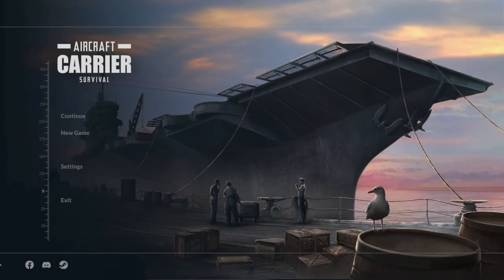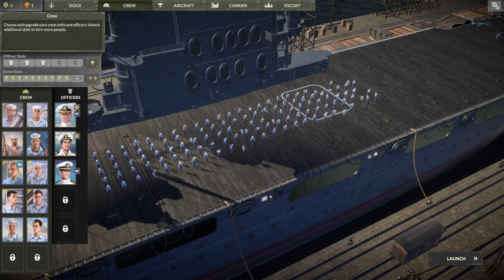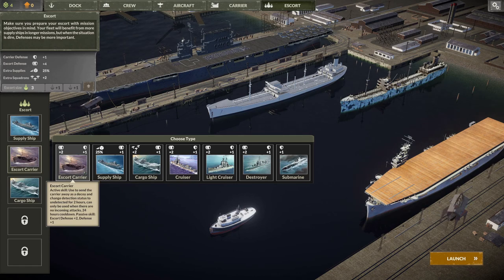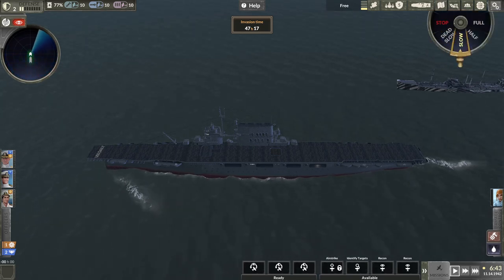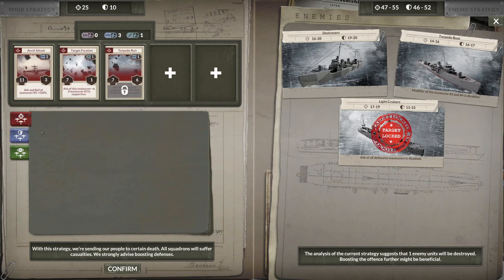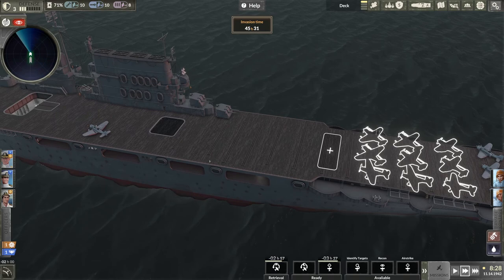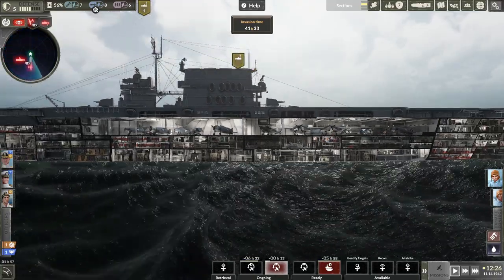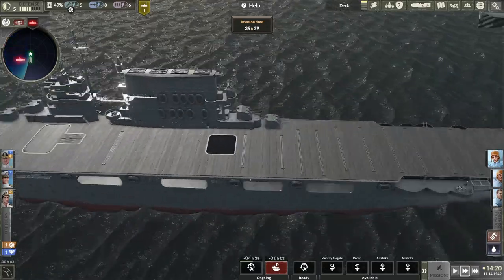Aircraft Carrier Survival Prologue Part 1 - Pacific Theater WW2 Carrier Command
When the harshness of the sea meets the cruelties of war, a challenge for perseverance makes itself known. And it is like none other.Welcome to Aircraft Carrier Survival, a simulator set in the merciless reality of World War II, where your prowess as a commander decides the fate of a naval behemoth.

Looking for a WT Squadron to join?
Then go check out COBRA KINGS we are always welcome to new faces no matter where your from.